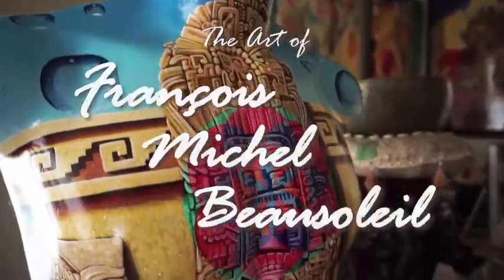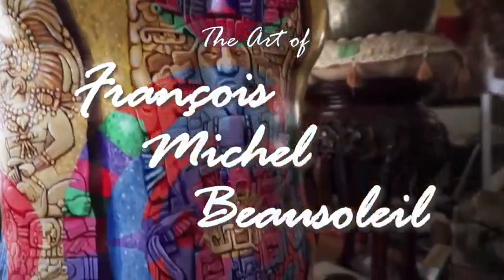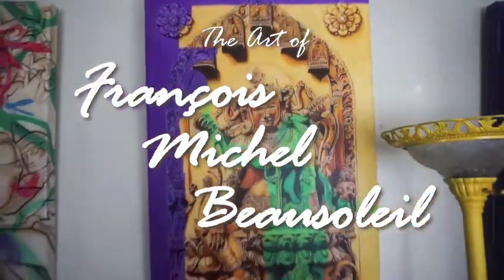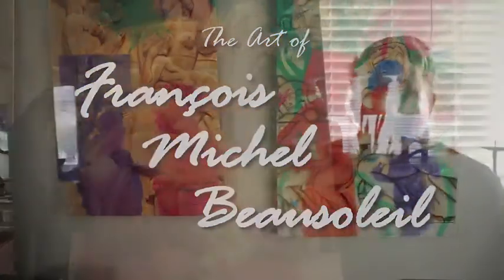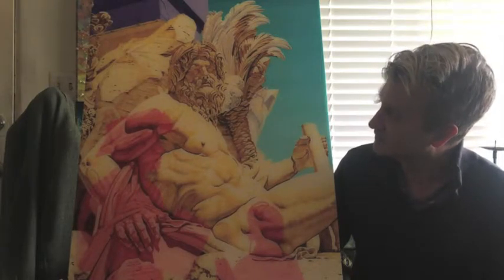2 The art of Francois m Beausoleil ep 2 The Ganges in Rome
Here, i describe of my paintings formerly called "The Nile in Rome"